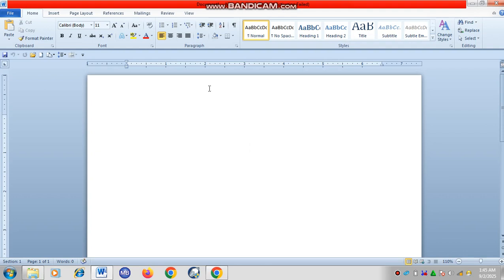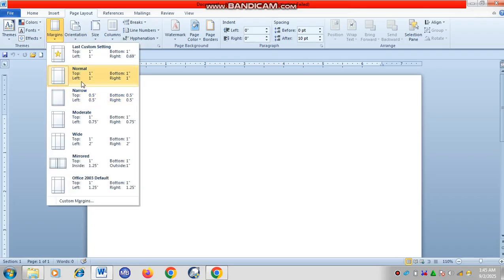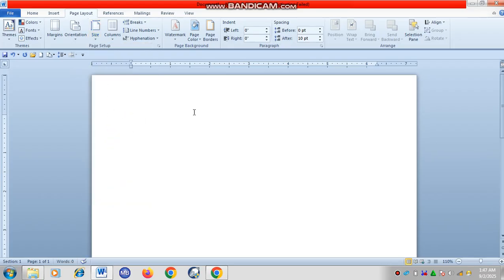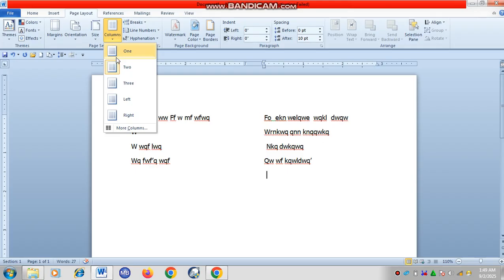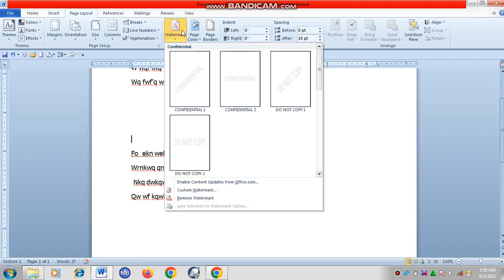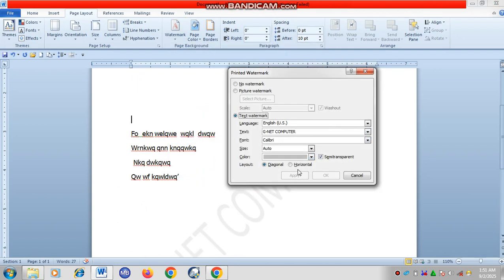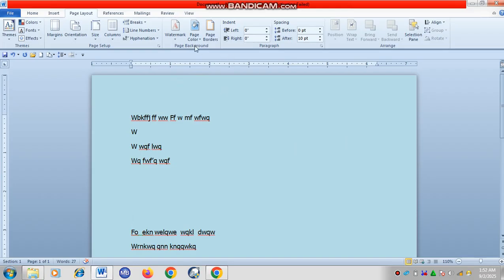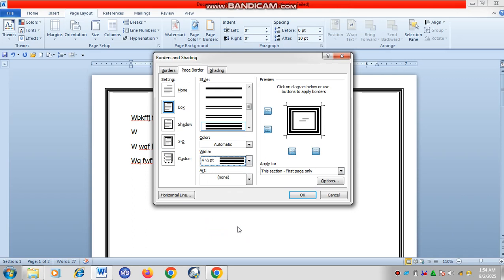The Major Things you need to know before typing in Microsoft Word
You need to know the major things to do before typing in microsoft word. In this video, I will show you the best strategies to get more knowledge in MS word.

Whether you are just starting or struggling to increase to your knowledge, these tips will help you boost your knowledge.